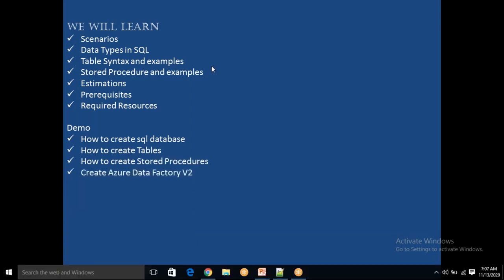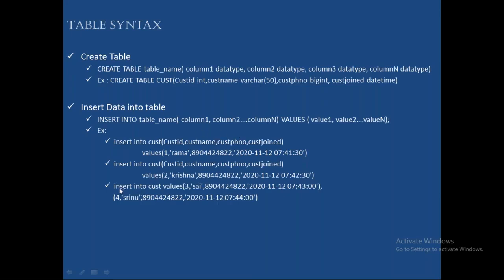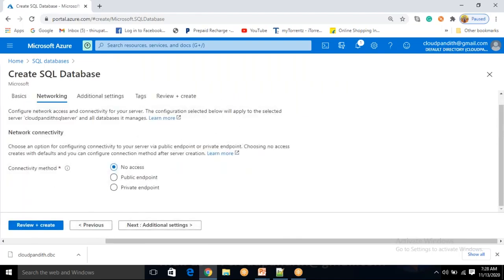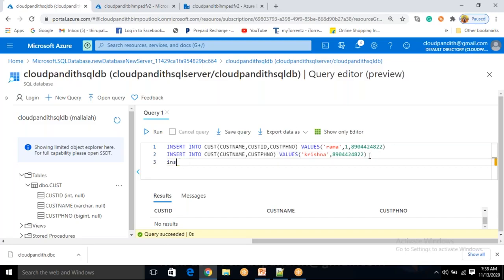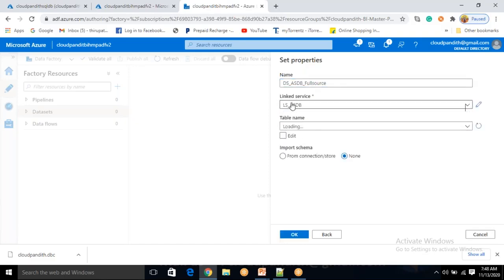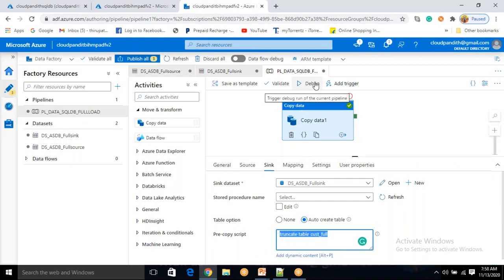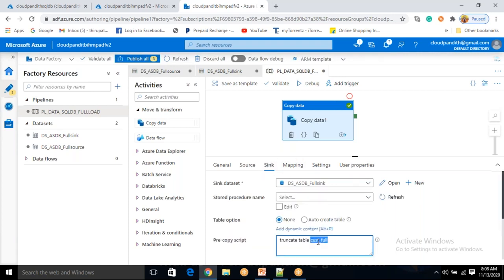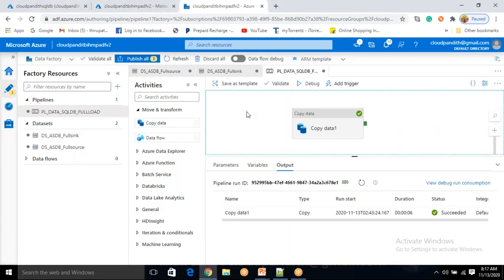17.Overwrite and Append Modes in Copy Activity in Azure Data Factory